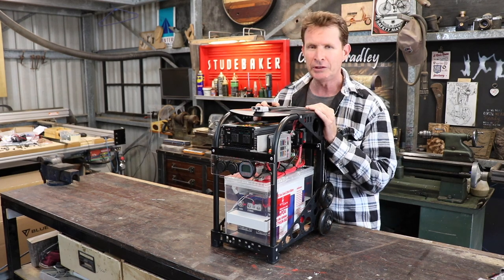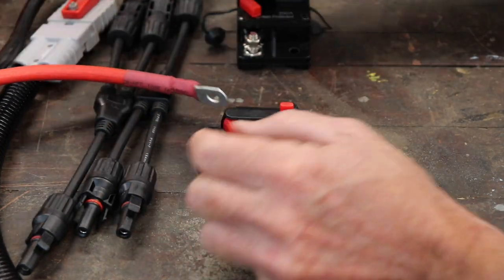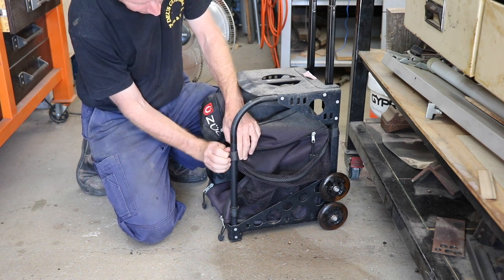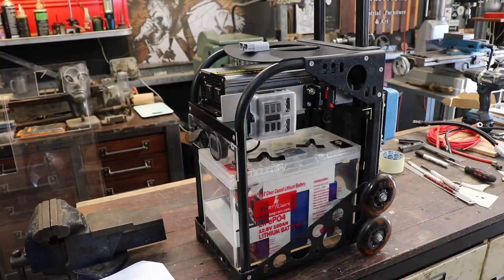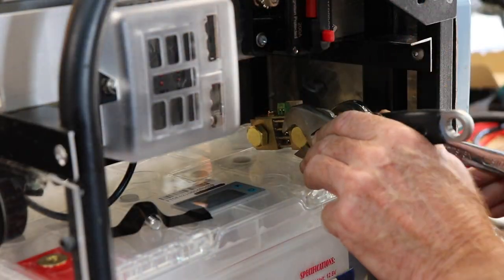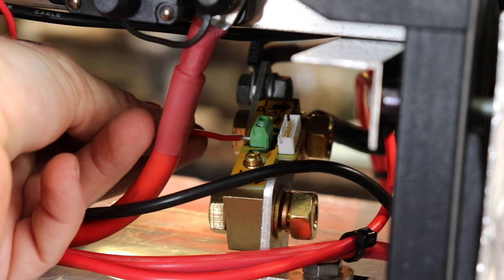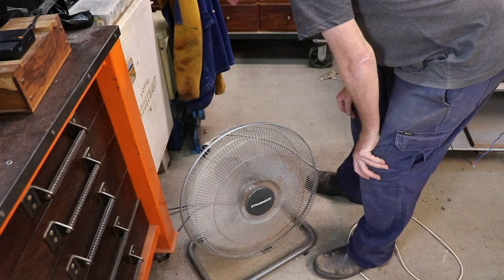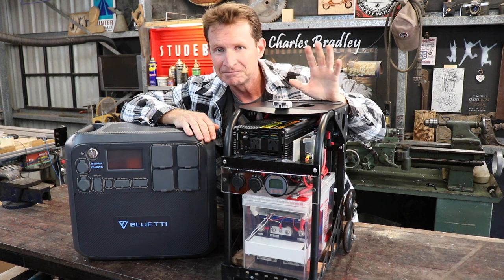DIY Portable Off Grid Power System - Forme Industrious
As some of you might know, I am building up an Off the Grid property in the beautiful Atherton Tablelands, Queensland, Australia. We have no grid power available to us so we need power systems for basic tooling, lighting, charging etc. I bought all the parts for this system and the original plan was to bolt it all to a wall and then it would be a fixed system. However it occurred to me a mobile system might be a better option in the short term at least. I really enjoyed this project. It's technical and the end result is very useful for our off grid situation, or for times when the grid goes down. The cost of this project was around $1050 AUD taking into account wire and bits and pieces.

Regards
Scott

- 100 Amphr Lithium Battery Cost = $600 AUD
- Victron 100/30 MPPT Solar Charge controller (Bought second hand) Cost = $120 AUD
- 1000W Pure Sine Wave Inverter Cost $118 AUD AUD
-  DC fuse block distribution Cost $21 AUD
- 200 Amp DC Circuit Breaker (Main System protection and on/ off control) Cost$24 AUD
- 50AMP DC CB for Anderson Plug USB and Cig outlets Cost $24 AUD
- 500 Amp Battery Monitor with Shunt Cost $57 AUD
- 4 AWG Wire for Inverter.
- 8 AWG Wire for power supply to 50 Amp CB
- 15 Amp Wire for USB and Cig outlet
- Double USB plug Cost $20 AUD
- Cigarette style socket $ about $10
- Anderson Plugs I had these but they cost maybe $3 - 5 each
The cart is called a Zucca

0:43 Component description
06:50 Component layout and wiring
19:26 Initial Power up and testing
22:55 Final overview and conclusion